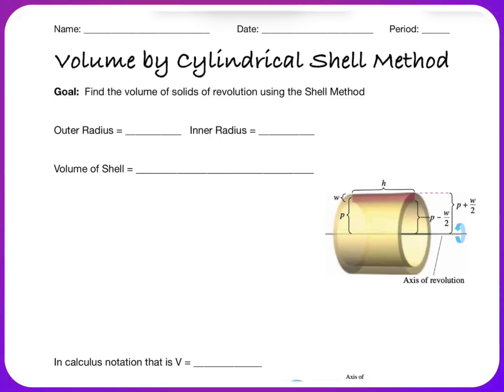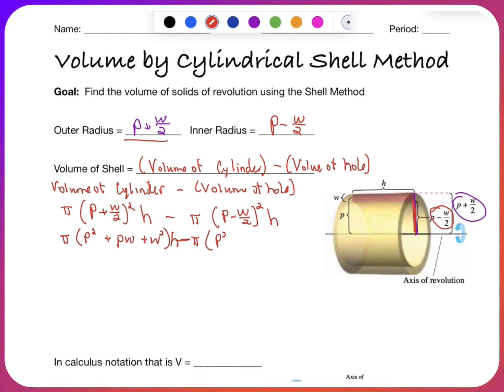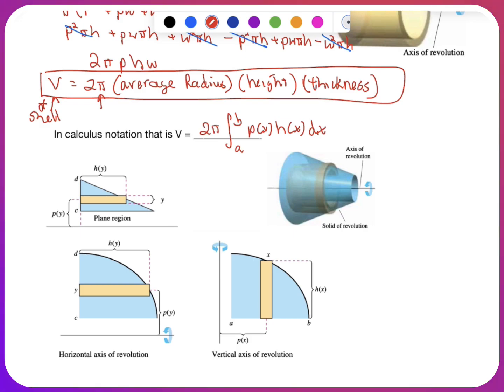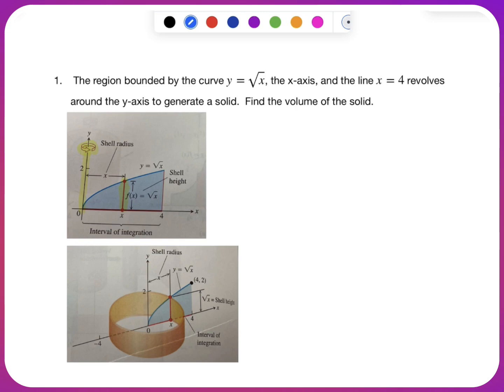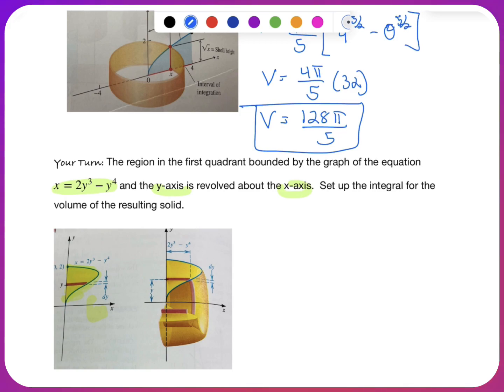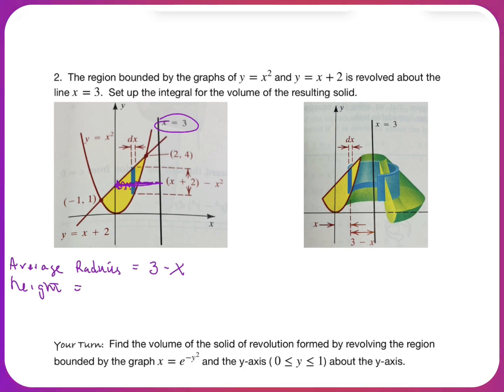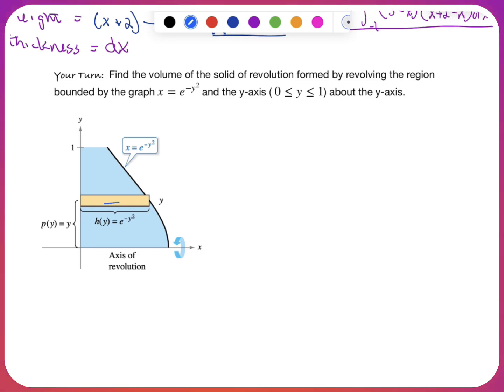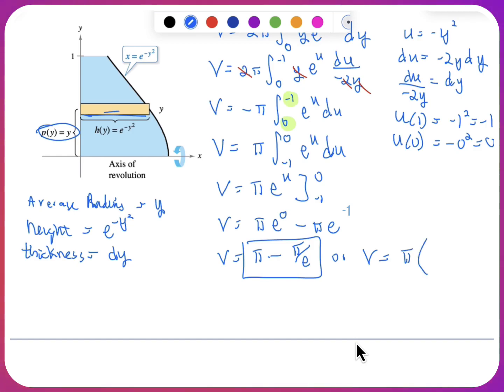Shell Method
Learn how to use the cylindrical shell mehod to find the volume of solids of revolutions.